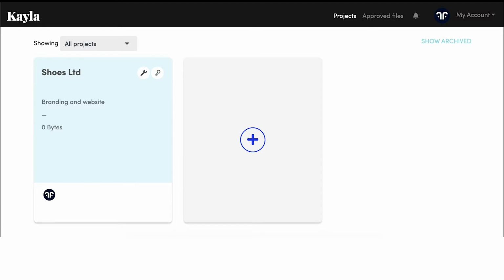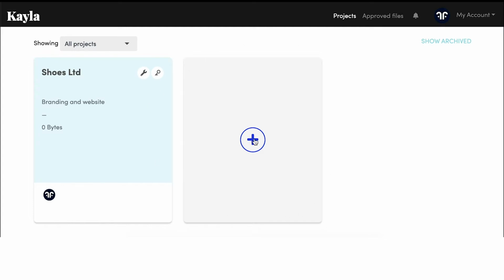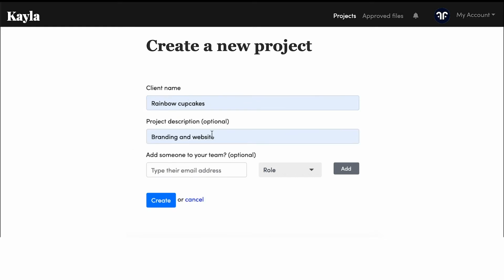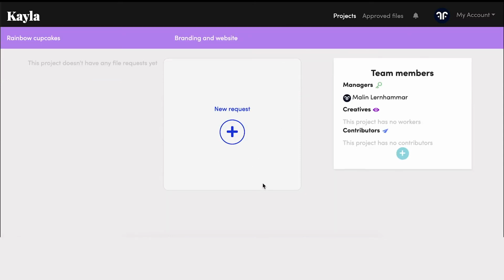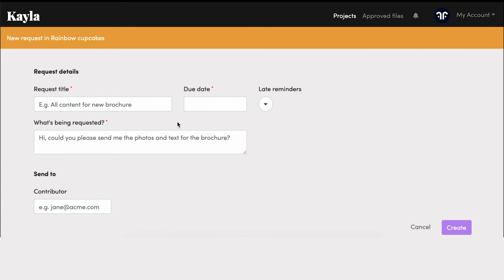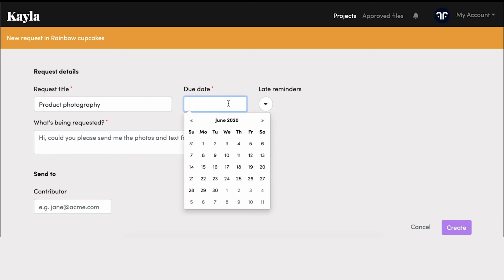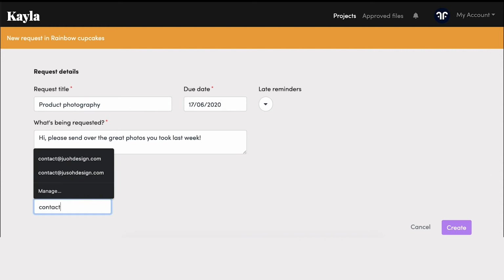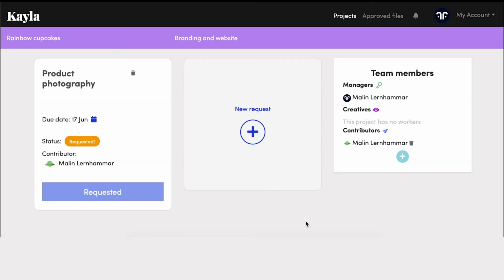Agency Academy - How to on-board your clients to save time and increase your profits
Collecting files on time and making sure your clients know exactly what to expect from a project will save you a lot of time. It will also help you build better relationships with your clients, look professional and increase your profits.

To help your projects stay on track, we built Kayla - a content collection tool. In this video, we show you how to use Kayla to on-board your clients for your design projects.